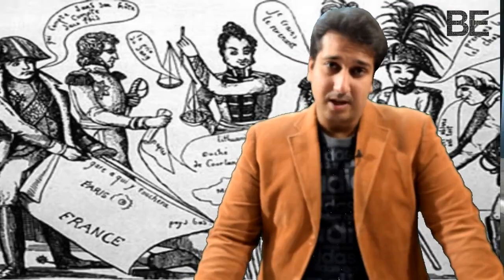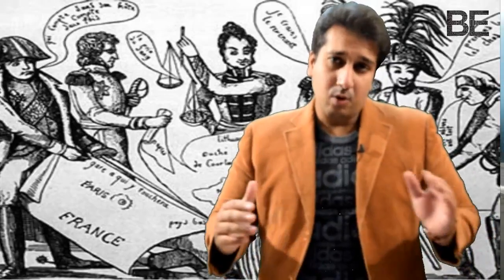Concert of Europe || French Revolution || CSS Topic European History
The Concert of Europe describes the geopolitical order in Europe from 1814–1914, during which the Great Powers tended to act in concert to avoid wars and revolutions and generally maintain the territorial and political status quo. Particularly in the early years of the Concert, the Concert was maintained through the Congress System – sometimes called the Vienna System - which was a series of Congresses among the Great Powers to resolve disputes or respond to new issues.
The Concert of Europe is typically viewed in two distinct phases: the first from 1814 to through the early 1860s, and the second from the 1880s to 1914. The first phase, particularly before the Revolutions of 1848 is sometimes known as the Age of Metternich, due to the influence of the Austrian chancellor's conservatism and the dominance of Austria within the German Confederation, or as the European Restoration, because of the reactionary efforts of the Congress of Vienna to restore Europe to its state before the French Revolution. The final failure of the Concert of Europe in the First World War and was driven by various factors including rival alliances and the rise of nationalism. The Congress-focused approach to international affairs continued to be influential in the later League of Nations, the United Nations, the Group of Seven, and other multi-lateral summits and organizations.
The Concert of Europe arose from the coalitions which fought against revolutionary and Napoleonic France. The Great Powers of Austria, Prussia, Russia, and the United Kingdom, had combined with a number of minor powers to defeat Napoleon for the final time in the Hundred Days. In the wake of this victory, these four great powers formalized their partnership in the Quadruple Alliance. In time, France under the Bourbon Restoration was established as a fifth member of the Concert, after the Congress of Aix-la-Chapelle ended the occupation of France and established the Quintuple Alliance. The Ottoman Empire was later admitted to the Concert of Europe in 1856 with the Treaty of Paris following the Crimean War recognized and guaranteed Ottoman territory.[2]